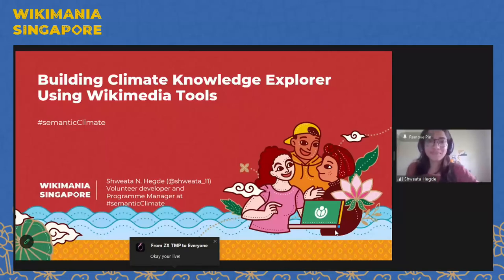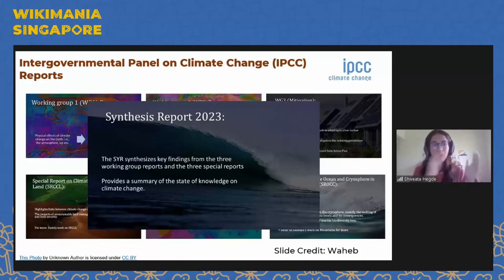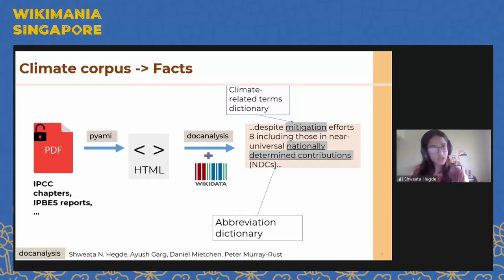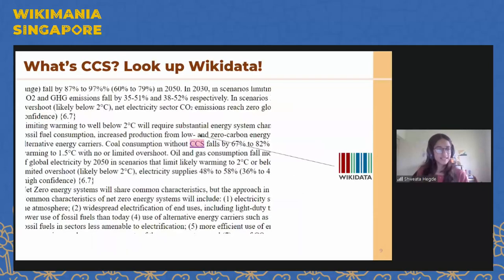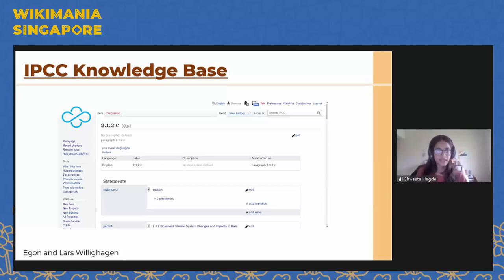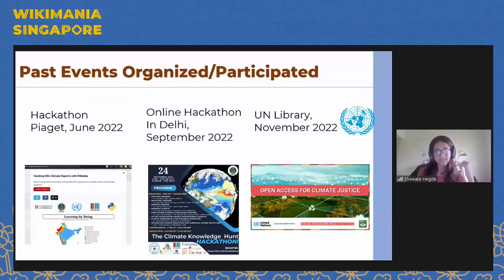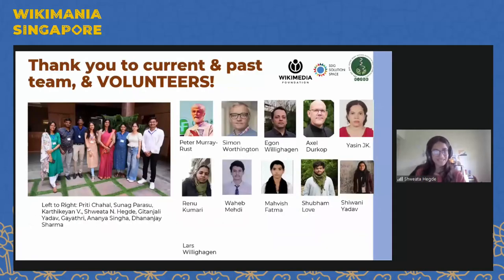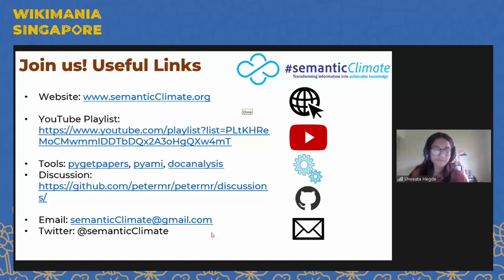semanticClimate: Making climate knowledge accessible using Wikidata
The Intergovernmental Panel On Climate Change (IPCC) published the Synthesis report from its Sixth Assessment Cycle in March 2023. The UN Secretary-General called it a “survival guide to humanity”. But this guide is complex, jargon-rich and comes as a dumb PDF. Our diverse team from India has been collaborating virtually for over two years to semantify IPCC reports to extract knowledge from them. In our Demonstration session, we will showcase the tools and the central role Wikidata-derived ontologies play.

The interactive technical session will involve a live demonstration of semanticClimate’s (Open) Text and Image Mining tools and their use of Wikidata/Wikimedia. These tools can be used by anyone through our JupyterNotebooks/GoogleColab. ([An example] We start by exploring the PDF.

A typical sentence from the March 2023 IPCC Synthesis Report Summary:
“Least developed countries (LDCs) and Small Island Developing States (SIDS) have much lower per capita emissions (1.7 tCO2-eq and 4.6 tCO2-eq, respectively) than the global average (6.9 tCO2-eq), excluding CO2-LULUCF. {WGIII SPM B.3, WGIII SPM B3.1, WGIII SPM B.3.2, WGIII SPM B.3.3}”

Some questions:
1. What do these terms (e.g. tCO2-eq) mean?
2. What other terms occur frequently in the IPCC literature?
3. What other IPCC Reports (e.g. WGIII SPM B.3.2) is this paragraph referring to?

We’ll explore these questions through our tools, by:

1. Converting the PDFs to Semantic HTML ([`pygetpapers`] [`py4ami`] and creating/displaying a knowledge graph framework.

2. Discovering frequently used climate terms and turning them into Wikidata-enhanced ontologies ([`docanalysis`]
Example terms:
- tCO2-eq [tonne of carbon dioxide equivalent, Q57084755]
- Least developed countries (LDCs) [Q752401]
- Small Island Developing States (SIDS) [Q1434887]
- LULUCF [Land use, land-use change and forestry, Q3348639]
- WGIII SPM (IPCC WorkingGroup 3 Summary for PolicyMakers)

    Wikidata tells us what these terms mean, not only in English but in many other languages.

3. annotating, indexing and searching the documents using the newly created ontologies and pre-made ones ([`docanalysis`] `py4ami`)

We’ll show how our NLP tools in Python can summarize documents and extract data from images such as charts and graphs.

In the second part (10 min.), we will gather feedback (both climate and non-climate). How can the large amount of extracted knowledge be fed back into Wikidata?.

Presenter: Shweata N. Hegde